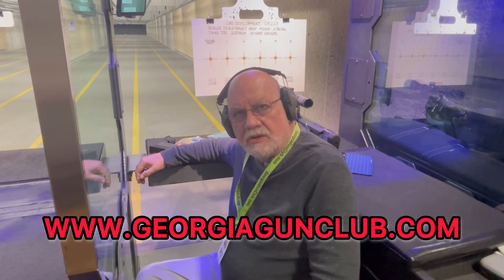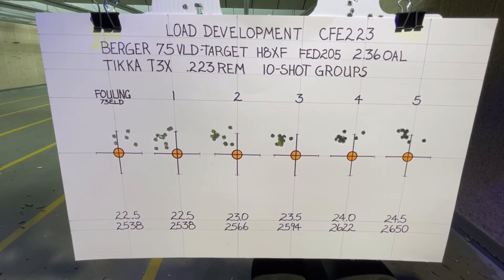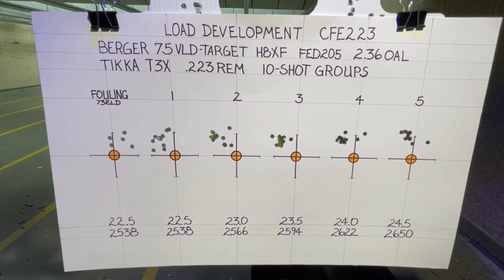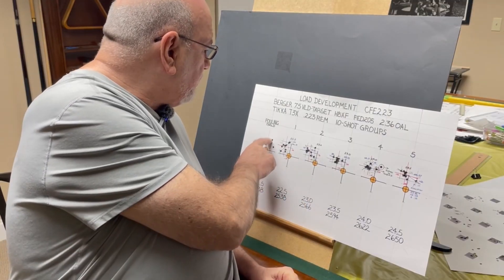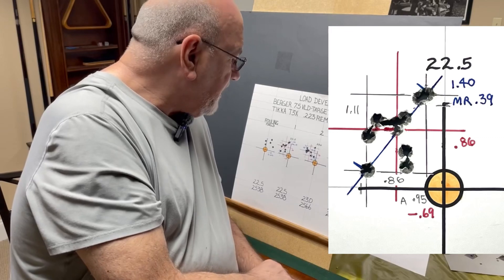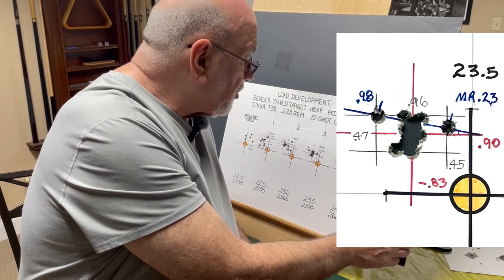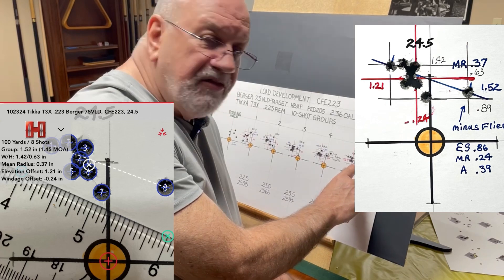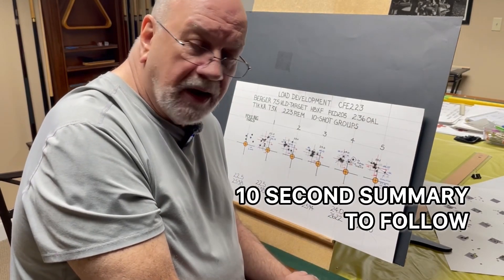Load development, shooting CFE223 with Berger 75 VLD target bullets. 10-Shot Groups @ 100 yards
Load development, shooting CFE223 with Berger 75 VLD target bullets. 10-Shot Groups @ 100 yards.  This video I am continuing to test the CFE223 powder with various bullets and charge weights. I include two minutes showing how I calculate my Group statistics using the Hornady ballistics app. See the link to the Horn￼day podcast below in which they describe their ballistics app and the group analysis function. This app can be downloaded to your smart phone for a one time $5 fee. ￼